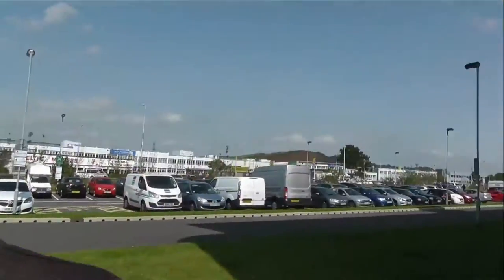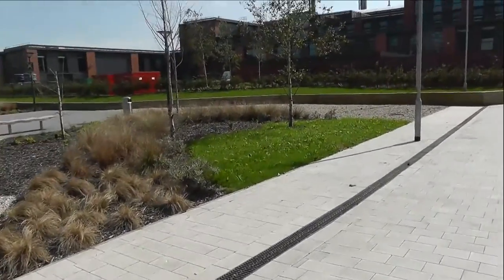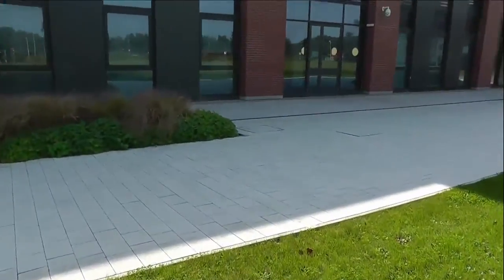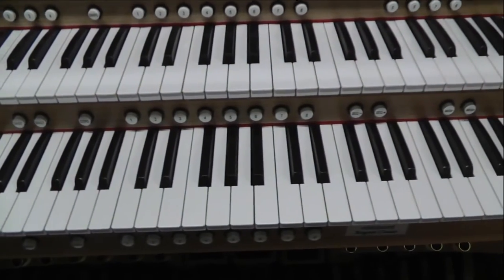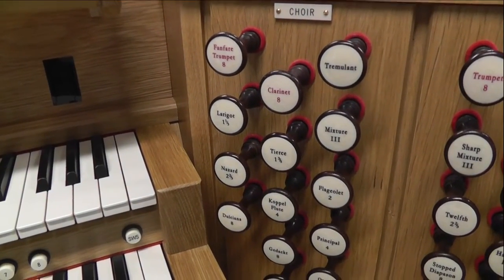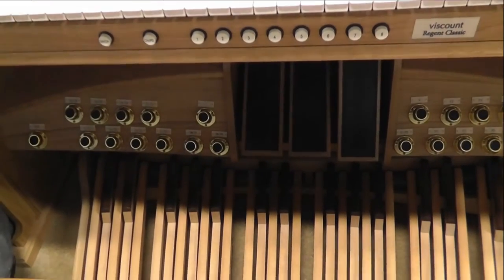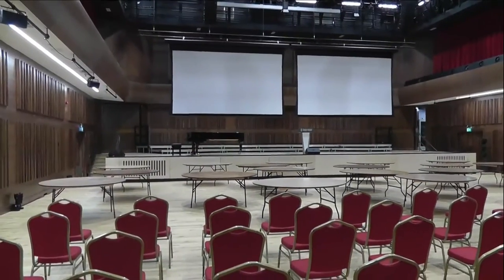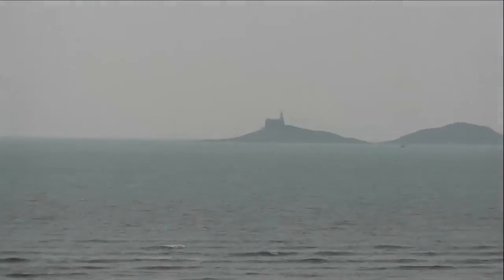A Visit To The Great Hall Swansea University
Was out and about today I called into the Great Hall in Swansea's University in Fabian Way (Bay Campus) to have a quick look around and in particular to have a look at the interesting Viscount Organ there which is the Regent Classic Series - the speakers are installed on a Gallery just above the Stage and the Bass Speakers under the stage.

I'm looking to get a Dialogue Going in order to arrange a visit to come and play and to do some videos on the organ I heard from sources it sounds very impressive - so only time will tell!

I also show you a view of Swansea from the Balcony too!

Hope you enjoy the video! (And I chuck the only outtake in at the end of the video too!)

Cheers
Rob